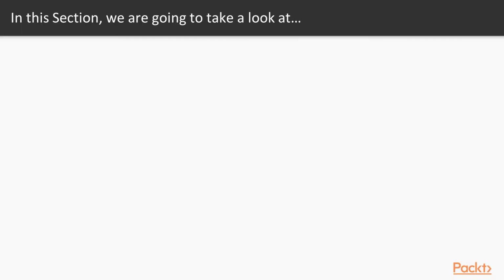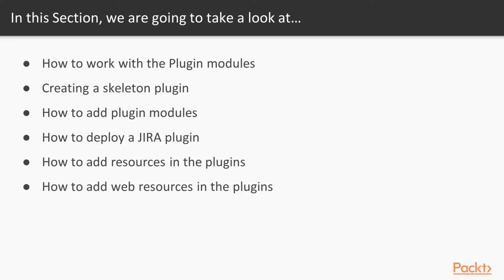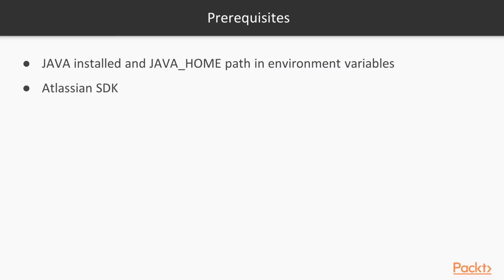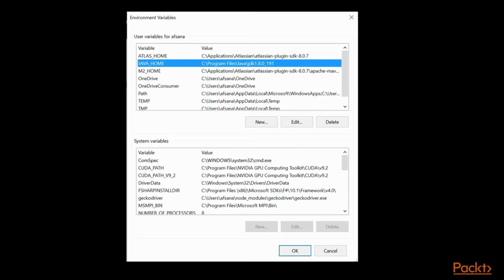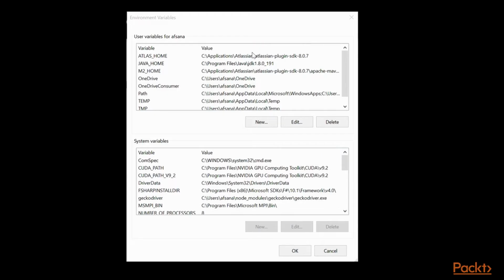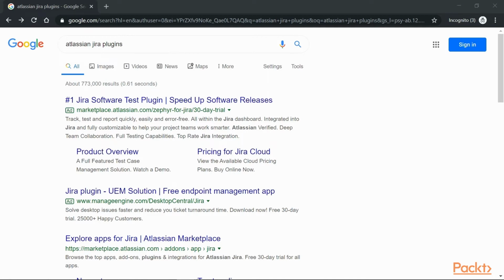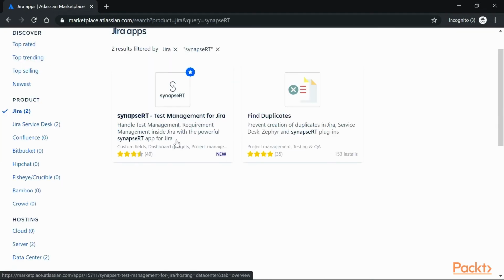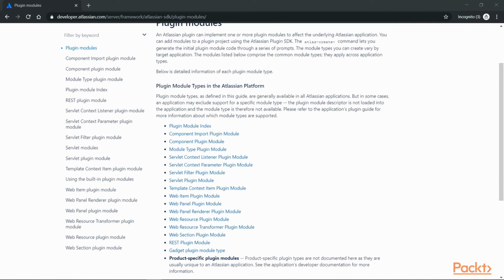Jira 8 Recipes : How to Work with the Plugin Modules | packtpub.com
This video tutorial has been taken from Jira 8 Recipes. You can learn more and buy the full video course